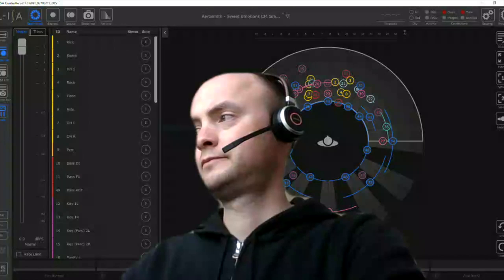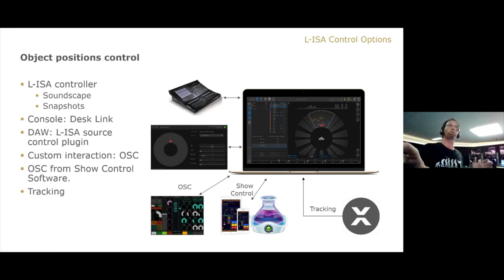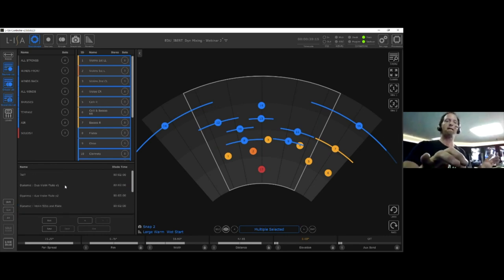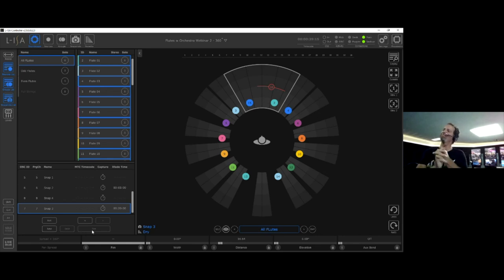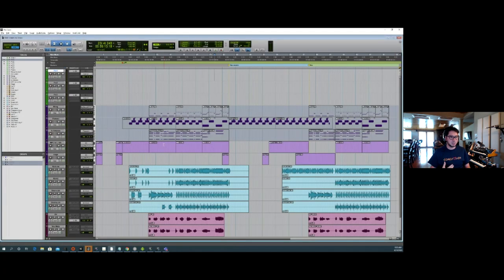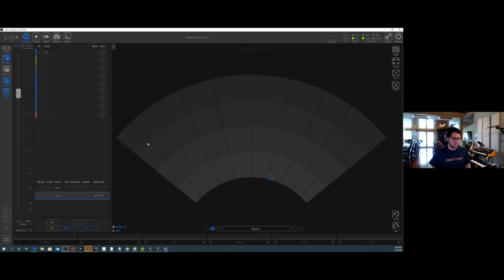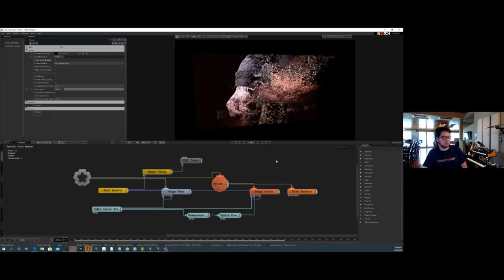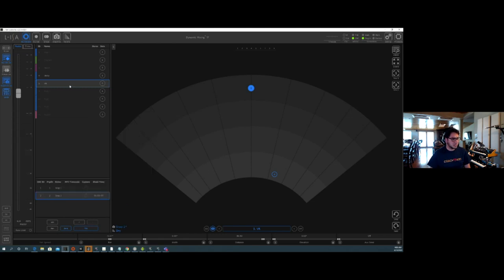L ISA Controller Dynamic Mixing Tools (L-Acoustics At The Show)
Join along as we explore the dynamic mixing tools in the L-ISA Controller. This pioneering technology opens the door to a paradigm shift for live sound mixing techniques. In this webinar, you’ll learn how to program dynamic changes to your L-ISA mix utilizing external tools such as MAX, Notch, tracking solutions and DAWs.